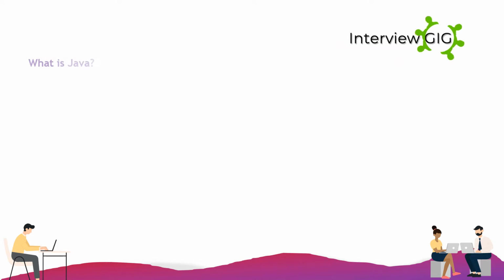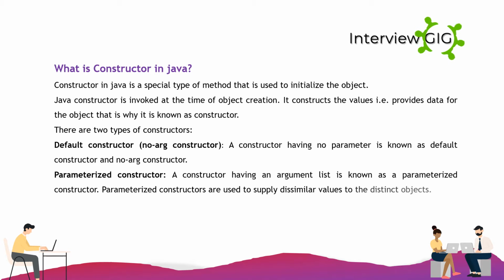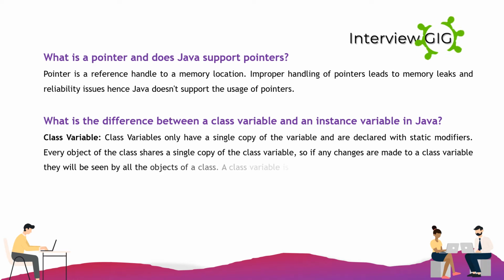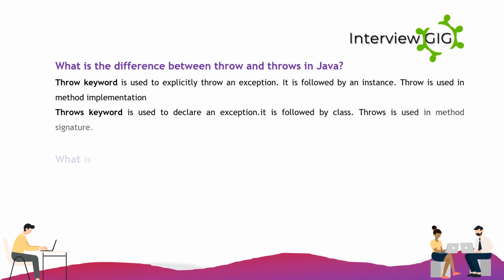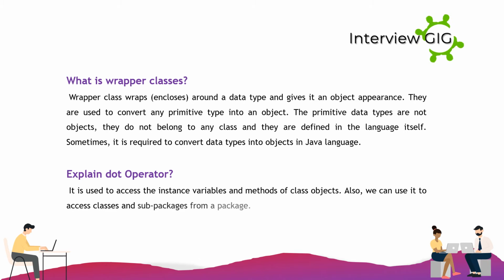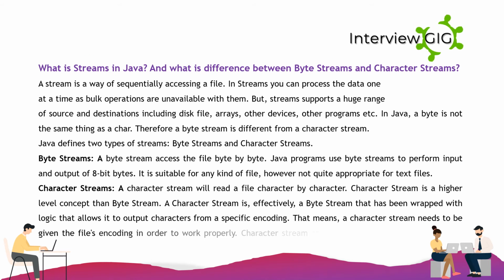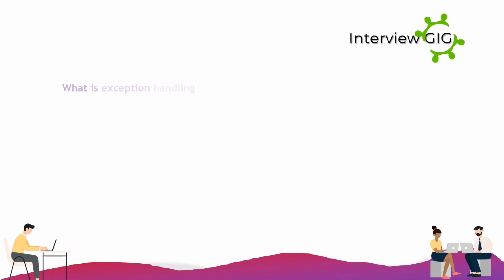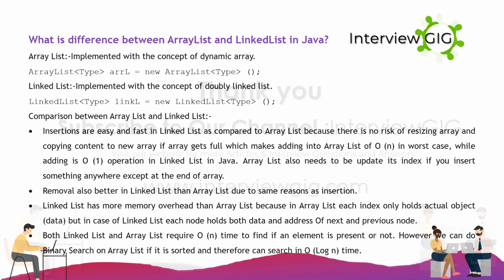Java Interview Questions and Answers | Real Time Java Interview Questions for Freshers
We've prepared top most asked Java Developer  Interview Questions and Answers for beginners & experienced. These are most common and frequently asked java  interview Questions which you are bound to face in Java related job interviews.

Basics of Java Programming and Most asked Java Interview Questions and Answers for Freshers